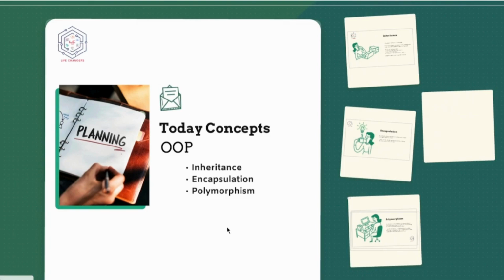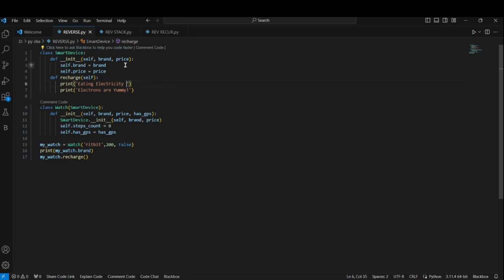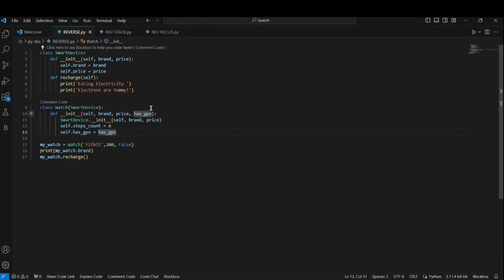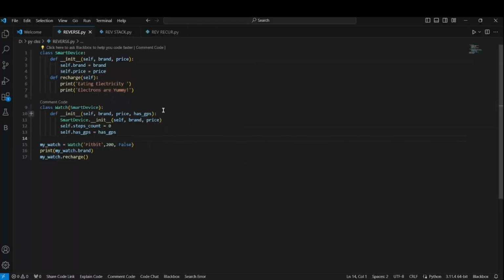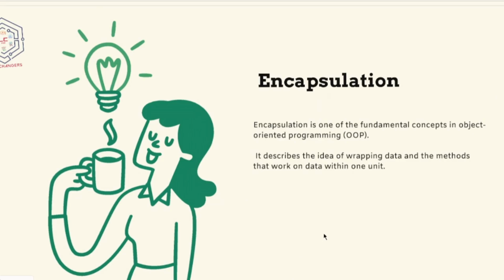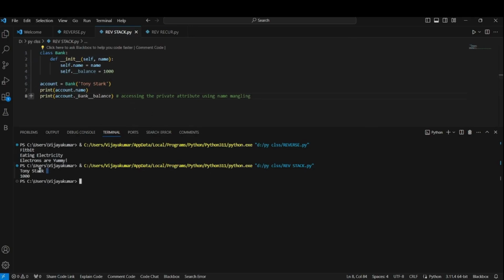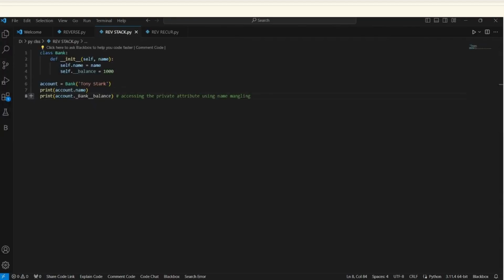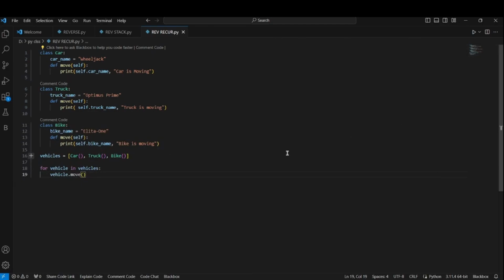Encapsulation & Polymorphism | LC Academy | Python Programming Intermediate Level | Episode-5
▶️ In this episode, we'll dive into fundamental concepts essential for anyone embarking on their programming journey:Mastering in concept of Inheritance ,Polymorphism & Encapsulation